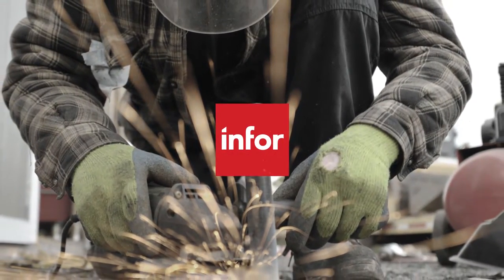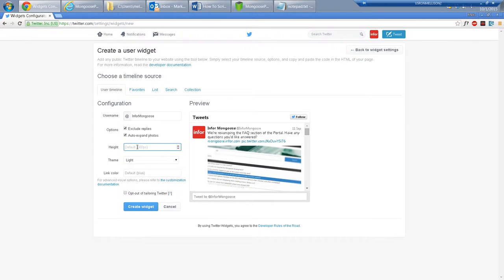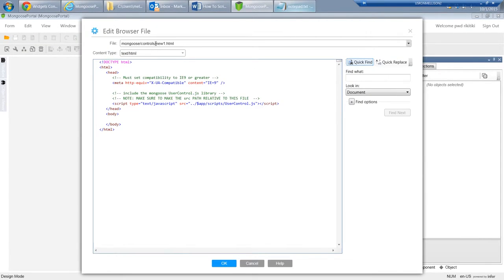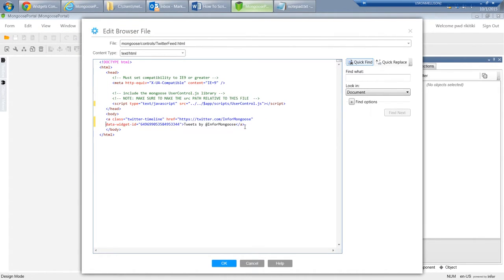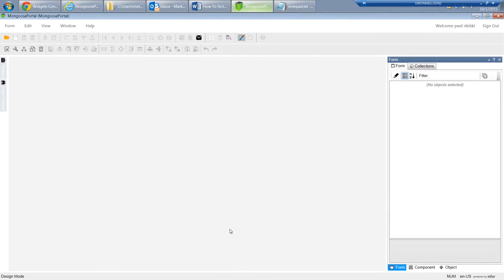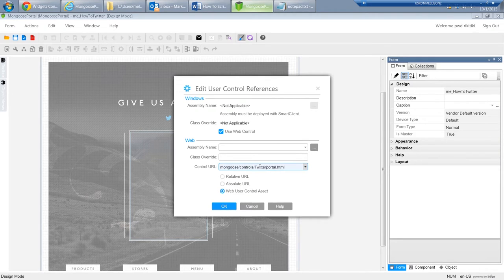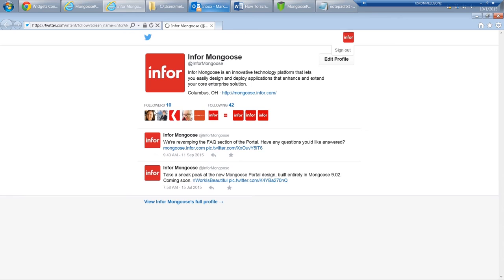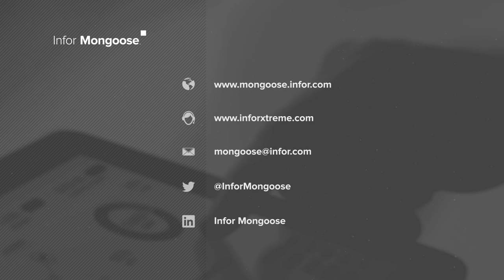Infor Mongoose: How To - Twitter Feed User Control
Learn how to create a live Twitter feed in your Mongoose application by leveraging the Twitter API and a Mongoose User Control.